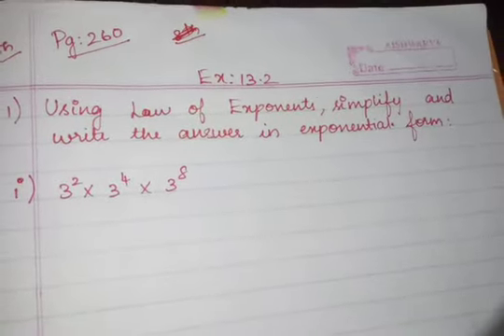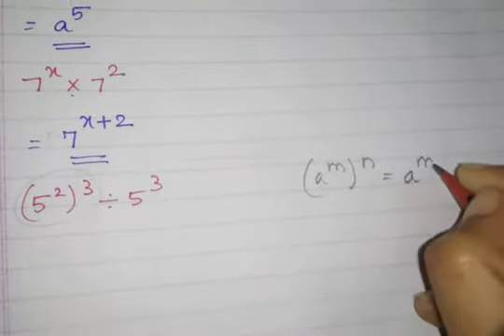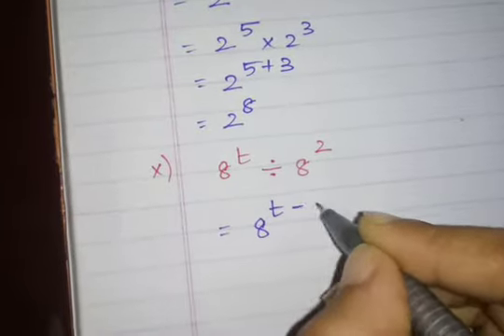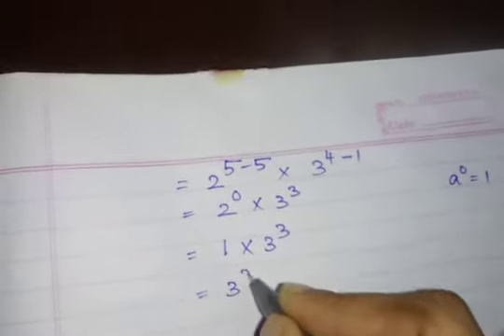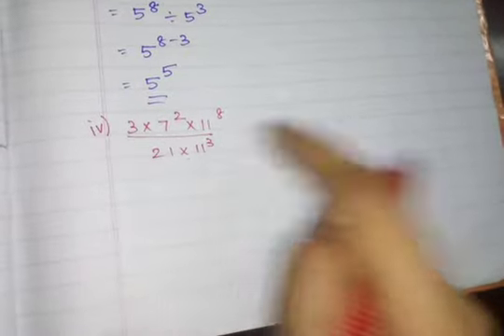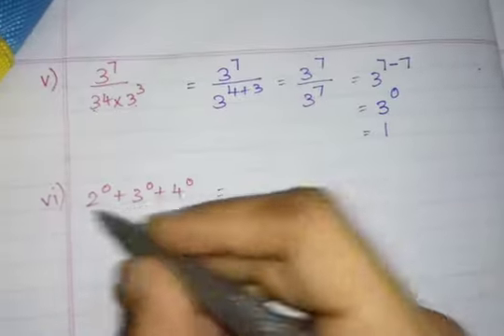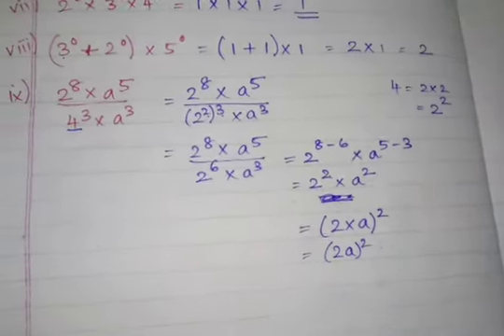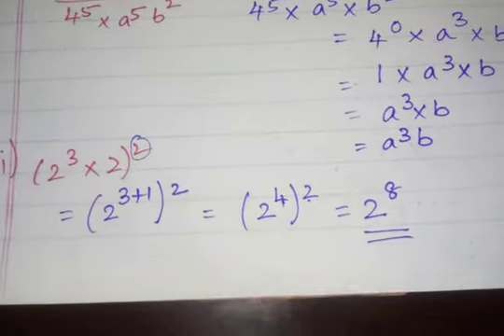Grade:7 Ex:13.2 part:1